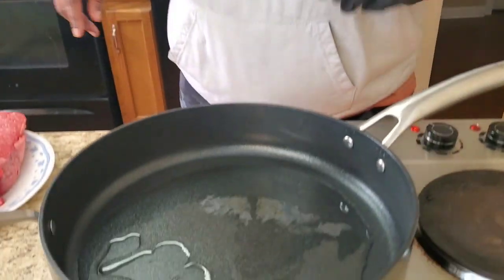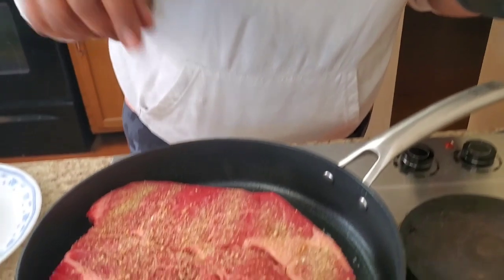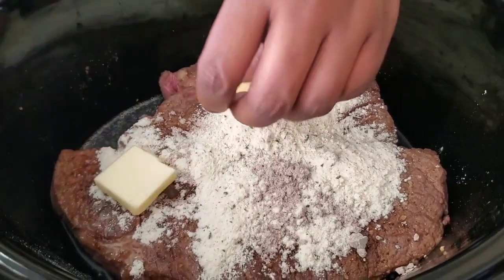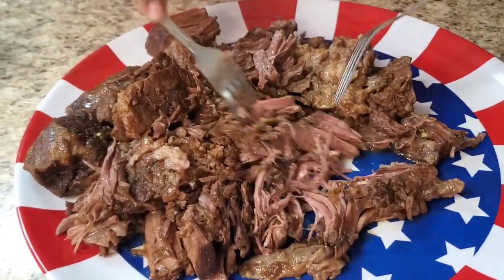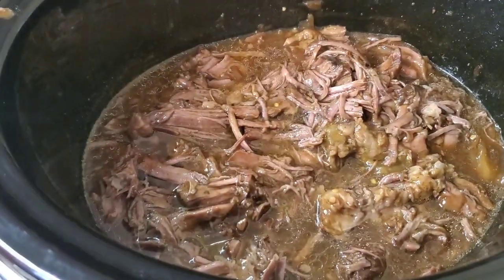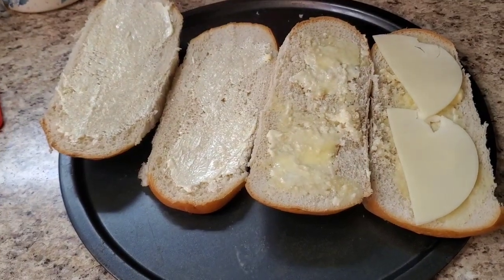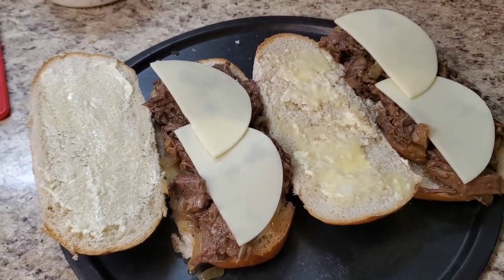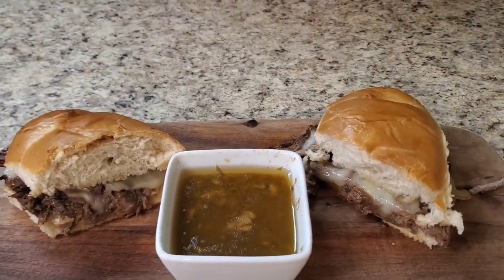French Dip Sandwich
3.5 lb Chuck Roast
Ranch Packet
Pepperocini
French onion Soup
Au Jus packet
Hoagie Rolls
1/2 cup water
butter
Provolone Cheese
Chime:  $tennesseenikki
Dolly Parton Cake Mix
Shop
You want the Meat Masher I use Click